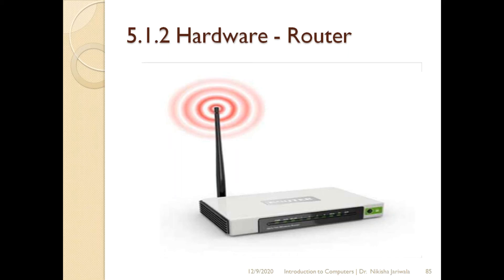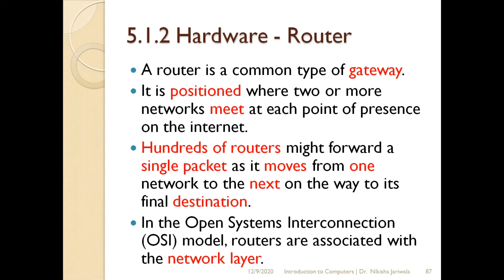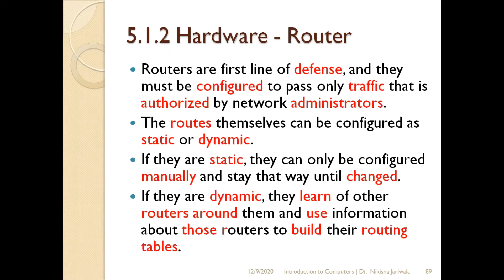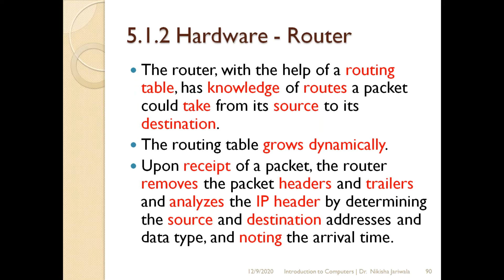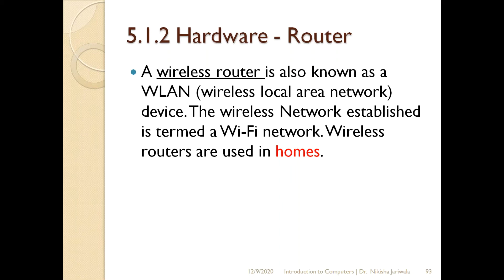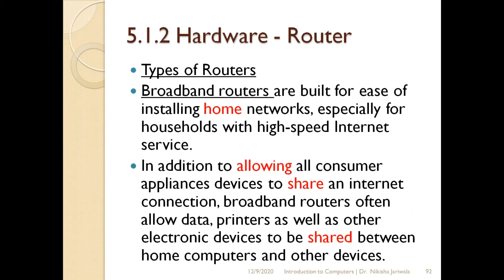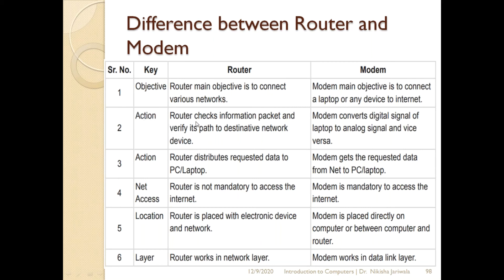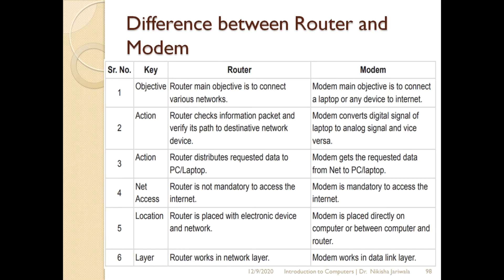Introduction To Computers Lecture 34(Part-3) - Networking Hardware | Router | Types | Hindi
Within this part of the lecture I have discuss the topics i.e. What is Router?, How router works? Types of Router. Difference between Modem and Router.